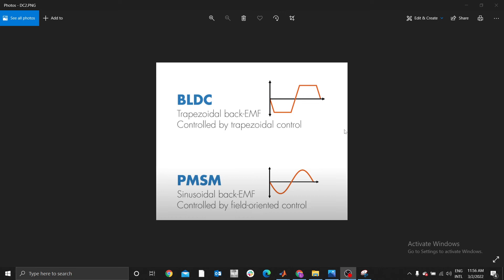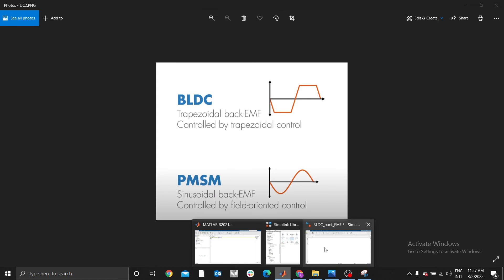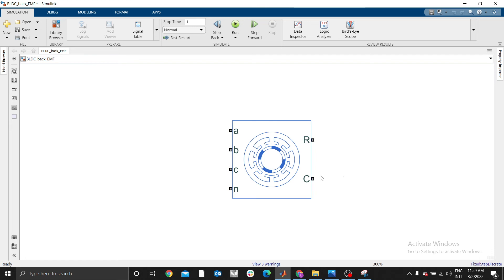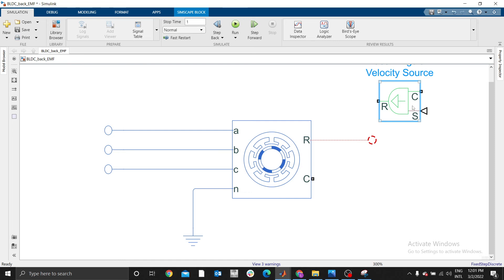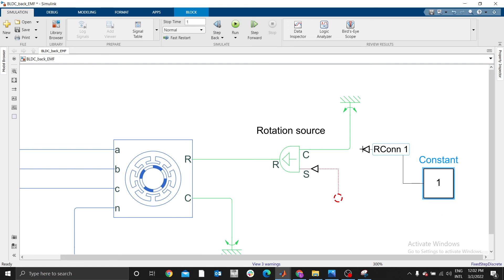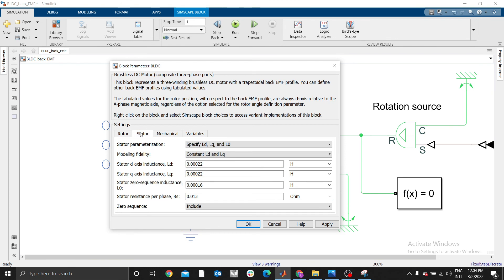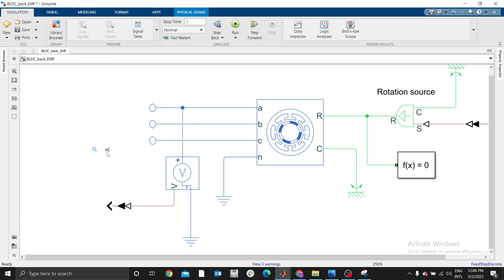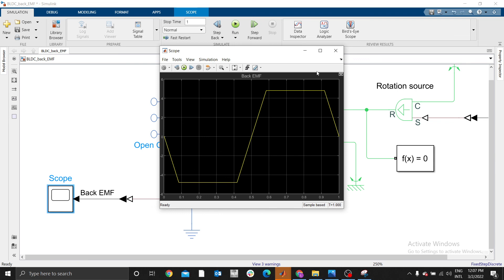BLDC Motor Back EMF Simulation: Electric Vehicle in Simulink part 6.0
Designing EV Motor Controllers in Simulink:  Modeling and Simulating the Back-EMF Voltage of a BLDC Motor.